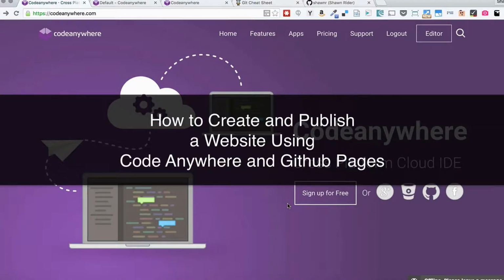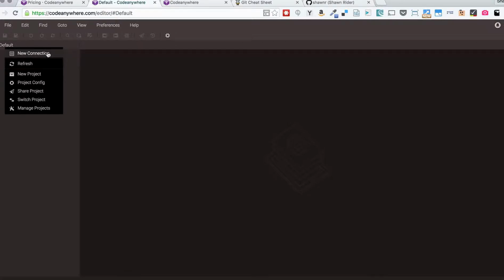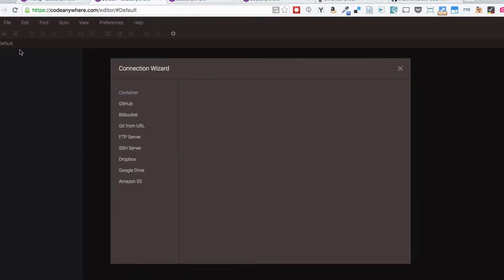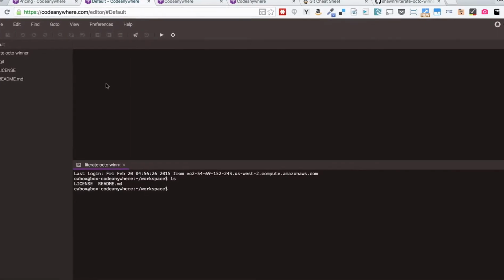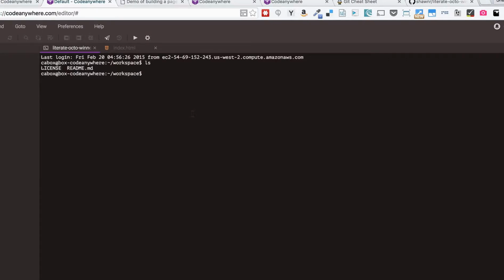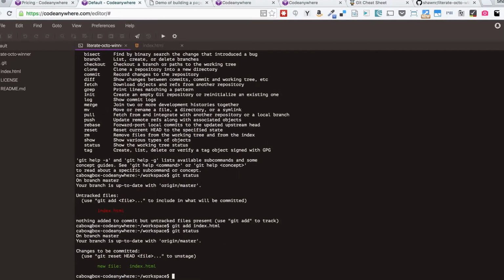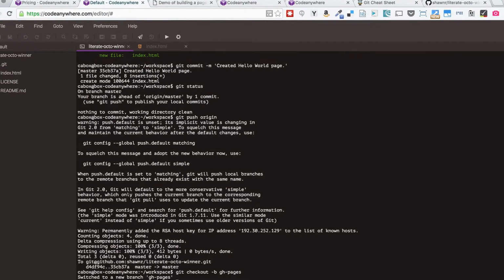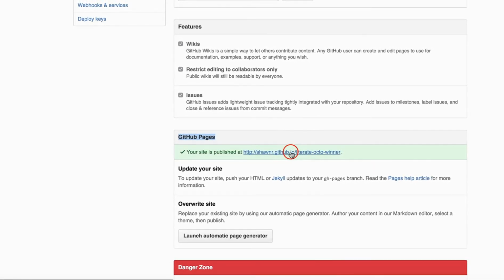Teritorial Make Website